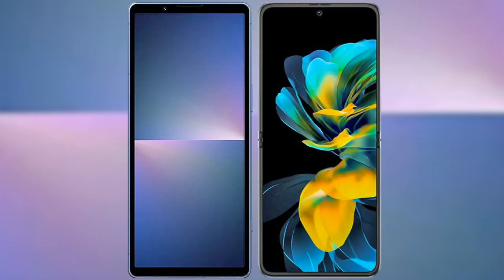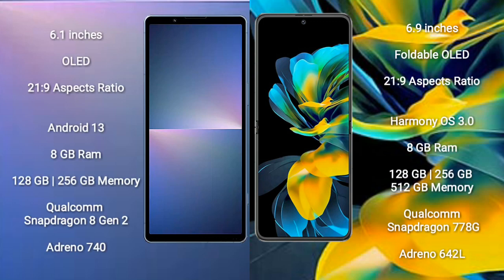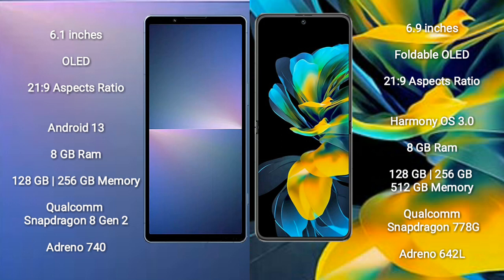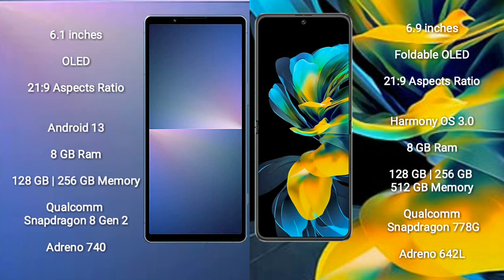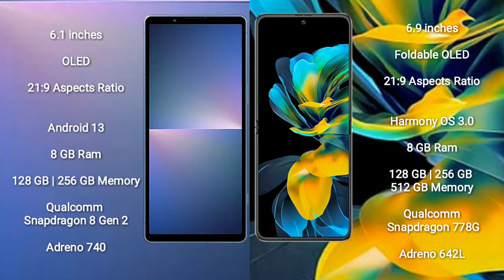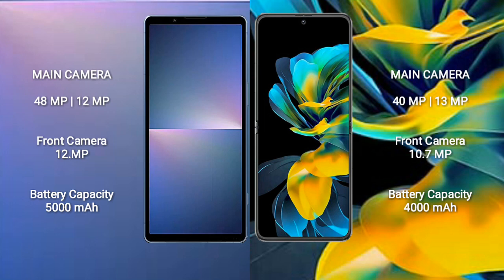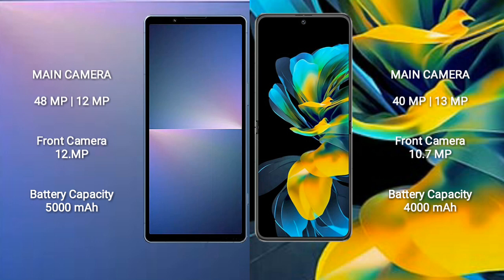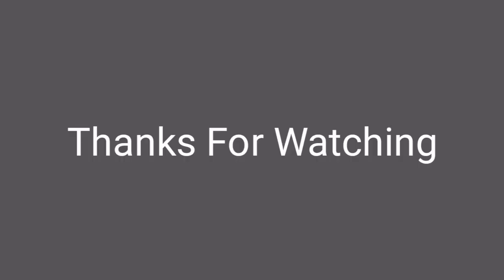Sony Xperia 5 V vs Huawei Pocket S Review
sony xperia 5 v vs huawei pocket s
xperia 5 v vs huawei pocket s